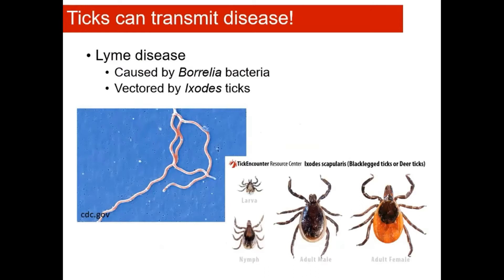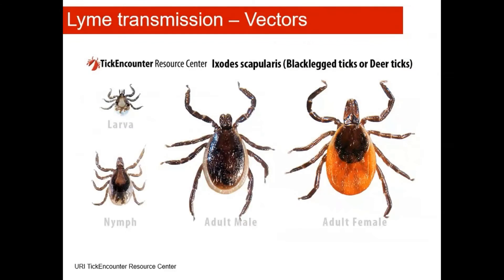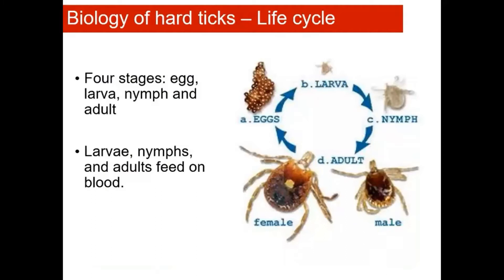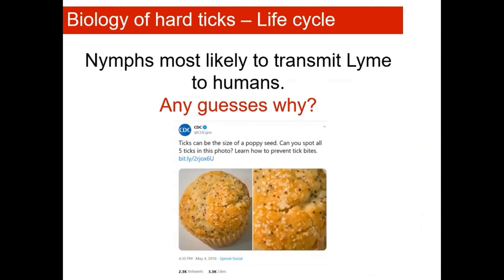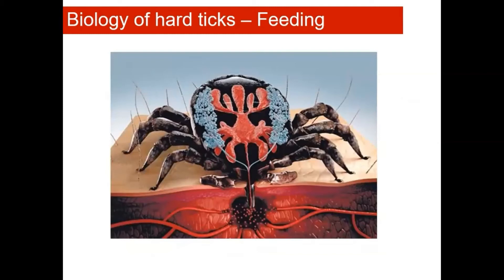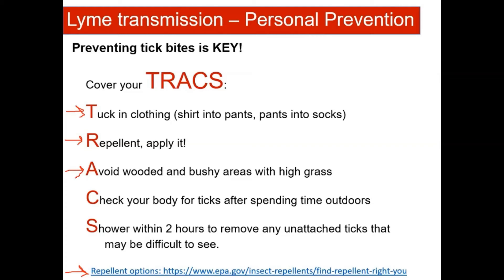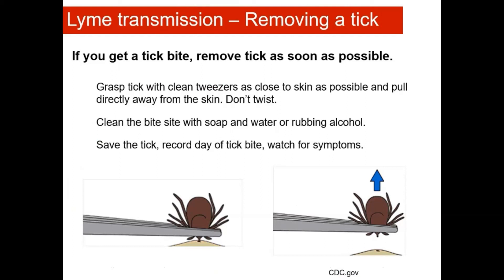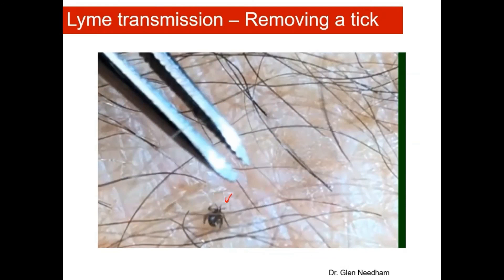Tick Talk - Ticks & Tick- Borne Disease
It’s spooky season, and today we’re talking about creatures that suck blood… No, not vampires –we’re talking ticks! Join Ohio State entomology professor and Infectious Diseases Institute member Dr. Sarah Short to learn about ticks, Lyme disease, and tick safety.